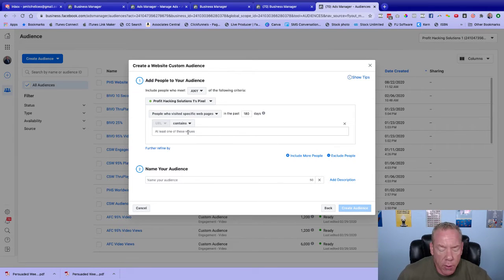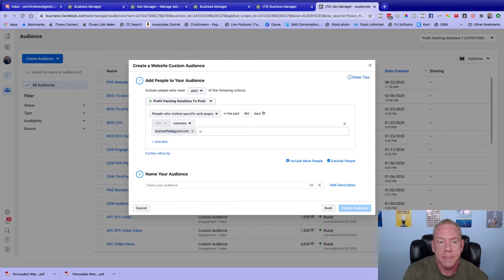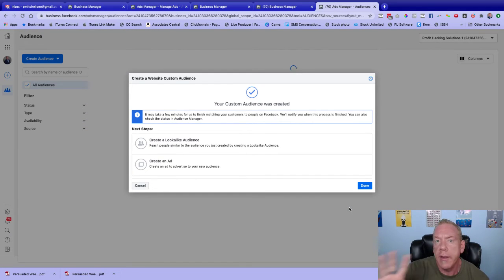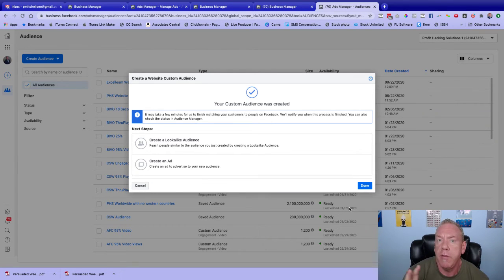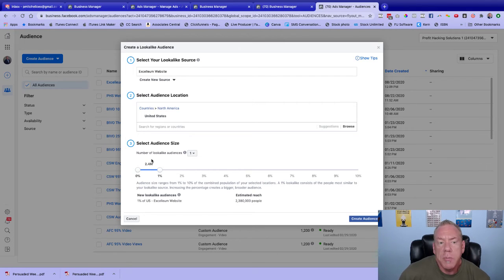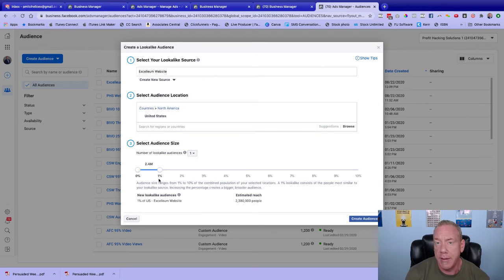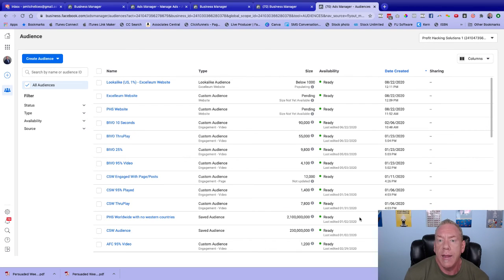Facebook lookalike Audiences